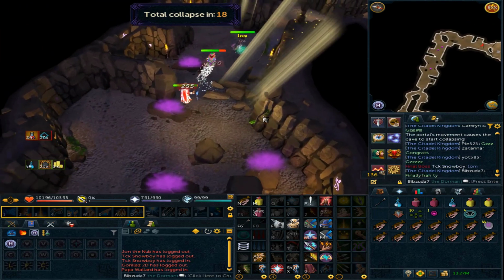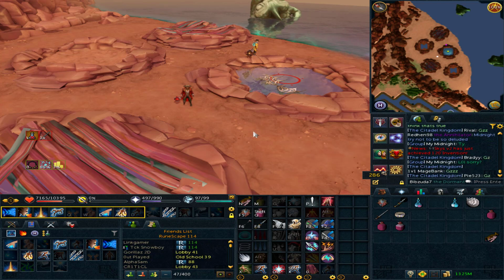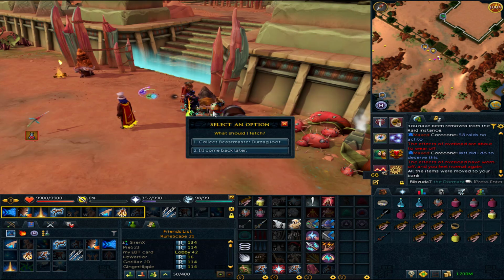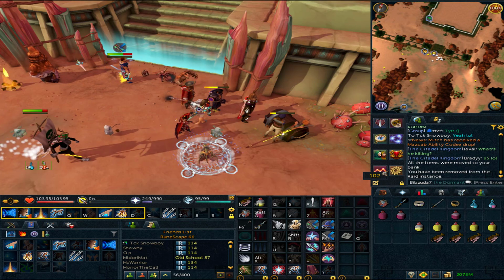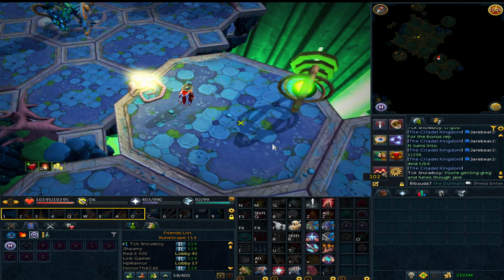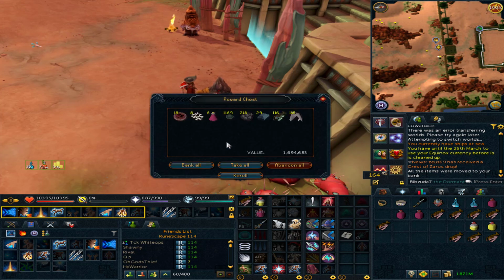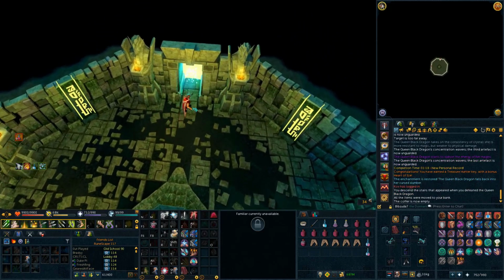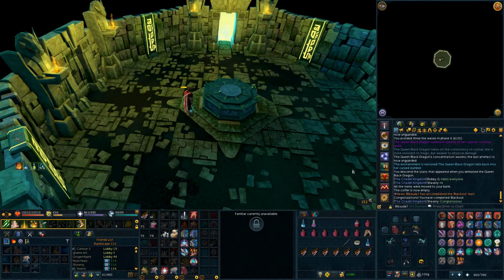Second Complete! - The Collection King - Episode #5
Hey guys, I tried putting some music in the background for clips where I don't talk as much let me know what you think. ENjoy